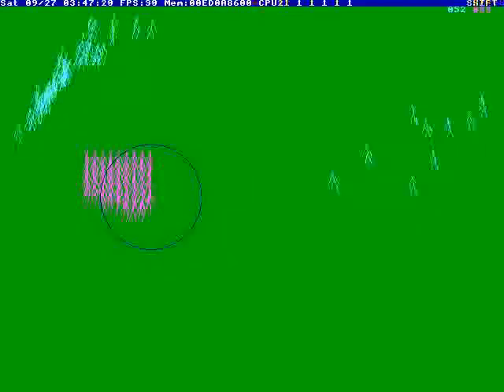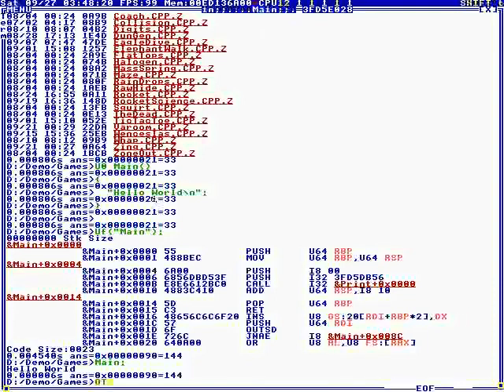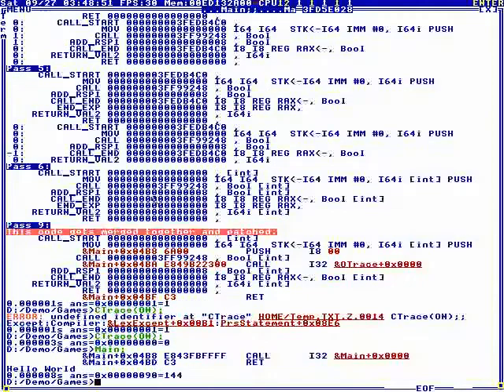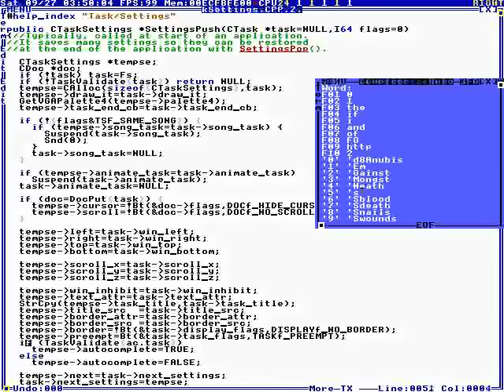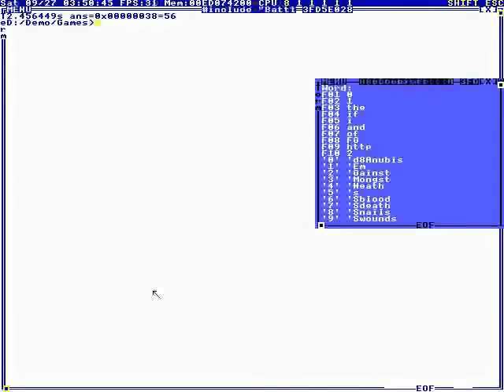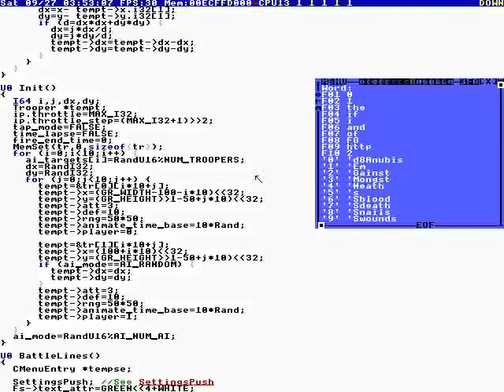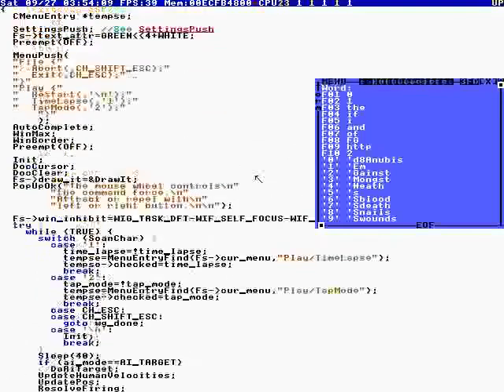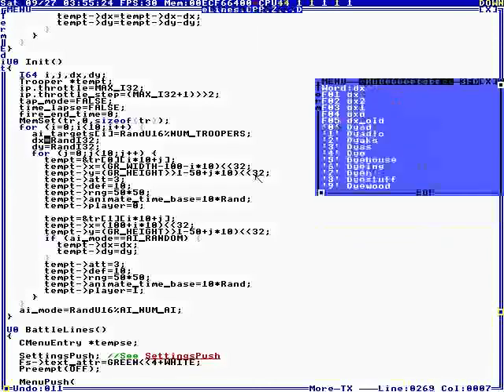TempleOS - 5 Minute Random Code Walk Thru #22